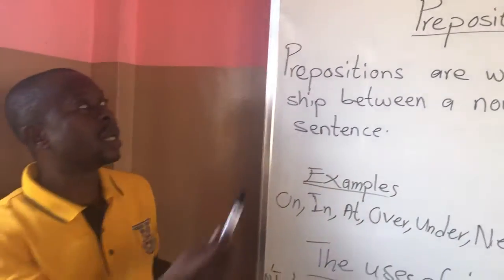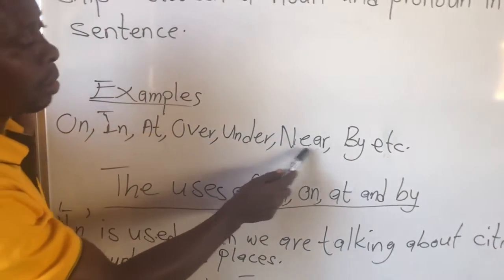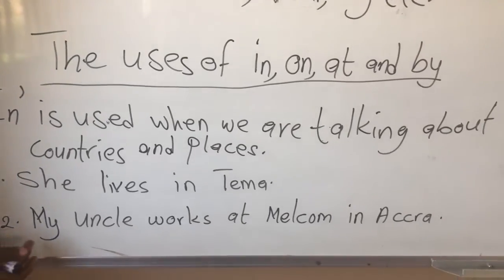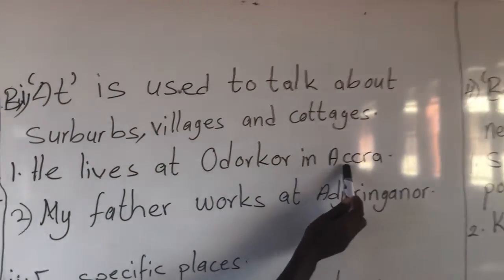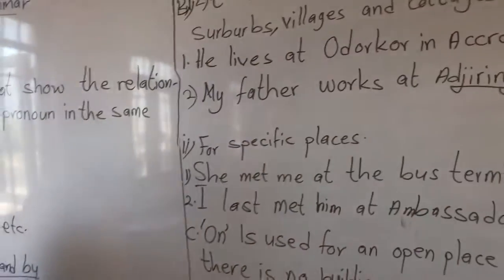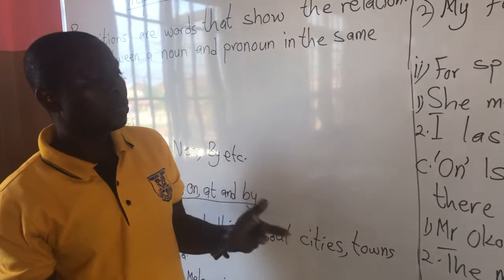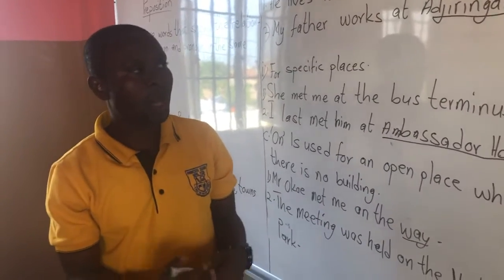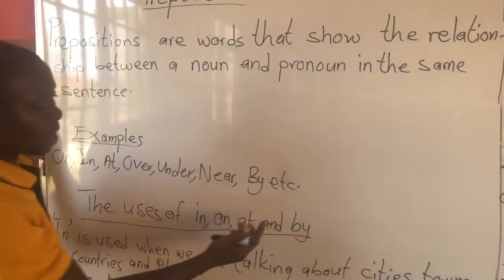BASIC FOUR-ENGLISH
Prepositions-Teacher Sakiti